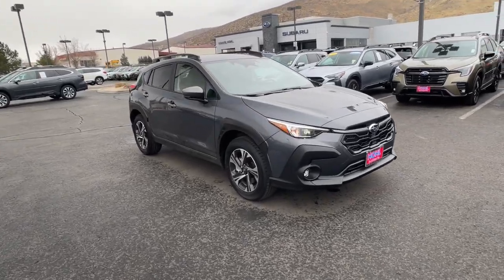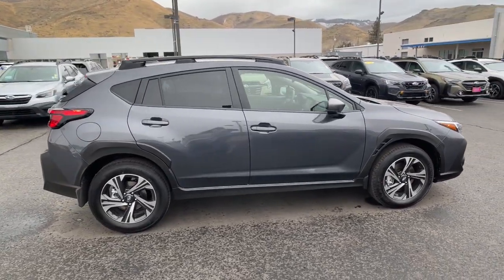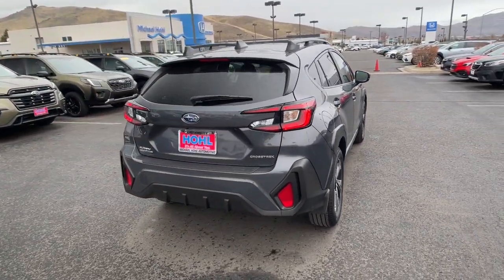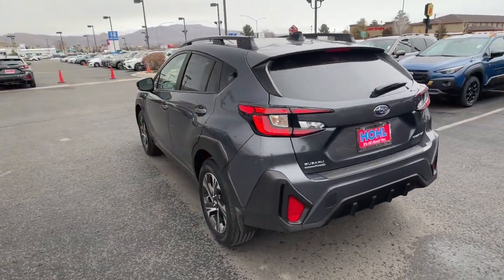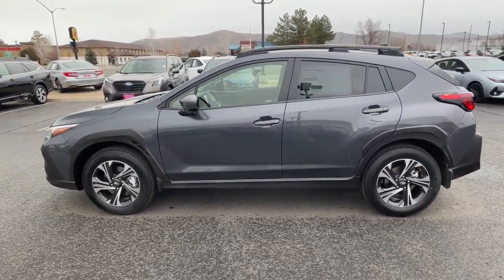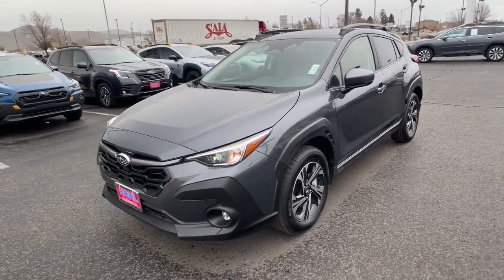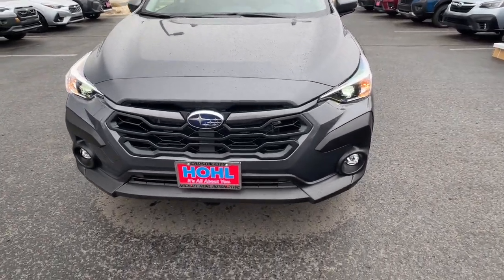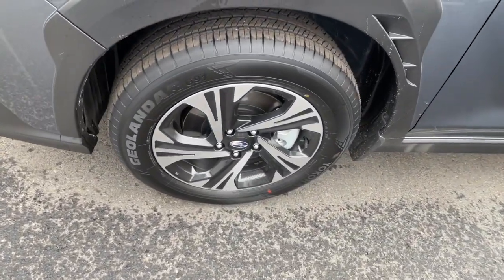2024 Subaru Crosstrek Premium NV Carson City, Reno, Lake Tahoe, Northern Nevada, Susanville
New 2024 Subaru Crosstrek Premium available at Michael Hohl Subaru located in 2910 S Carson St, Carson City, NV, 89701. Servicing the Carson City, Reno, Lake Tahoe, Northern Nevada, Susanville area.

Hop into the  2024  Subaru Crosstrek. This ruggedly styled Crosstrek delivers peace of mind wherever the road may lead. From its all-weather capability to its high marks for safety, this compact crossover inspires confidence. These are just some of the great options this vehicle comes with: Apple Carplay®/Android Auto®, Pre-Collision System, Intelligent Auto on/off High Beams, Lane Departure Warning, All Wheel Drive, Keyless Entry, Keyless Start, Fog Lamps, Satellite Radio, Back-Up Camera. SUV capability with a comfortable, car-like ride. That's the Crosstrek. See for yourself when you take it out for a test drive. Our professional staff looks forward to giving you excellent service!